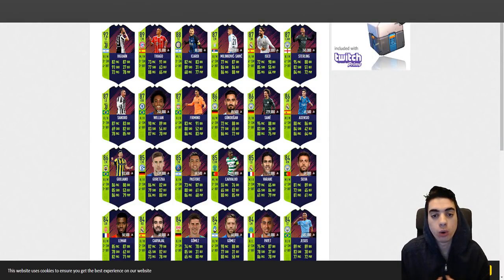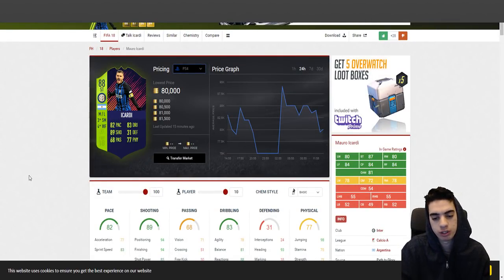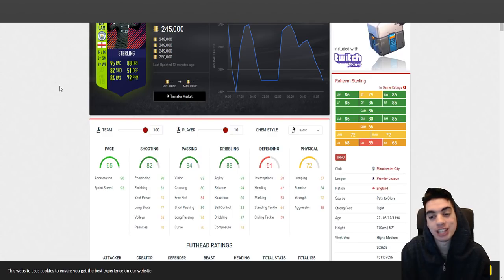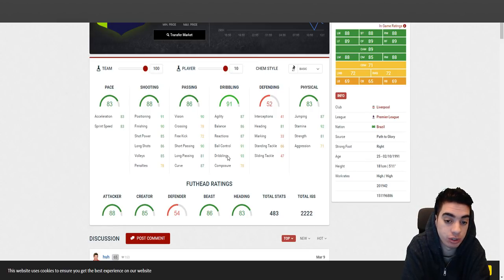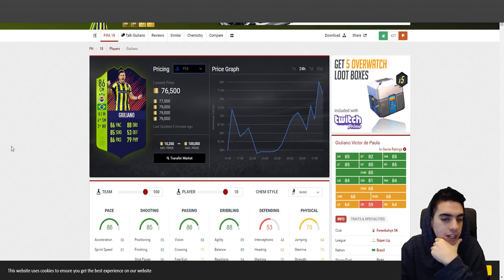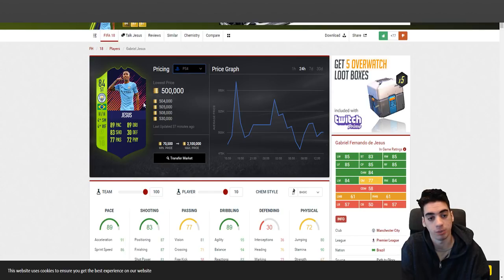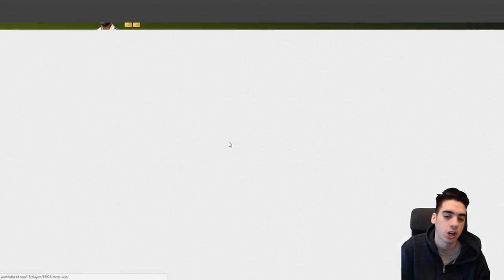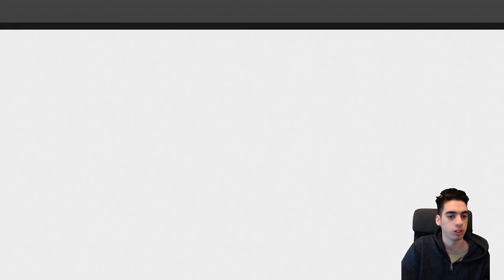WHICH PATH TO GLORY CARDS ARE GOOD OR BAD? (IN-DEPTH ANALYSIS) (IMO) - FIFA 18 ULTIMATE TEAM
Songs in my videos:

DOCTOR VOX - Neon Lights
Nameless Warning - Things in Life
Meizong - Salt Mines